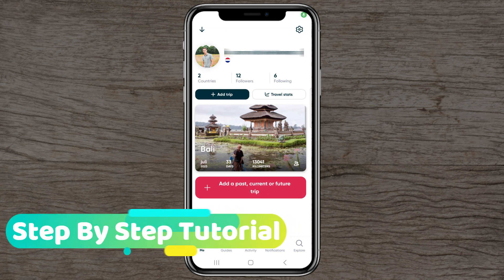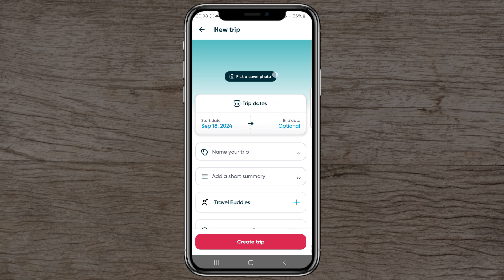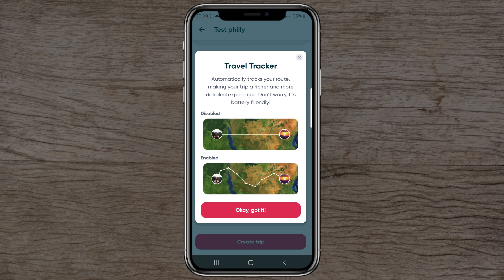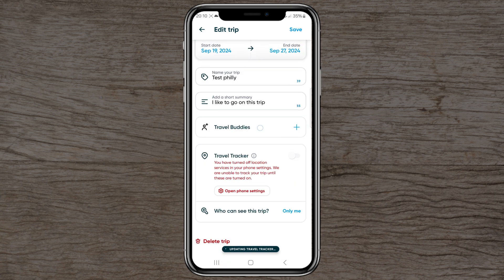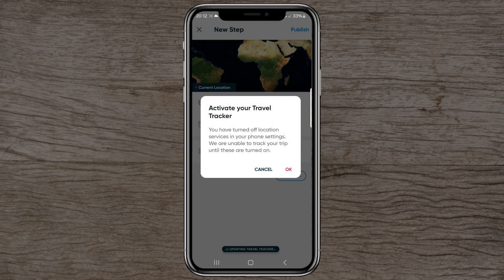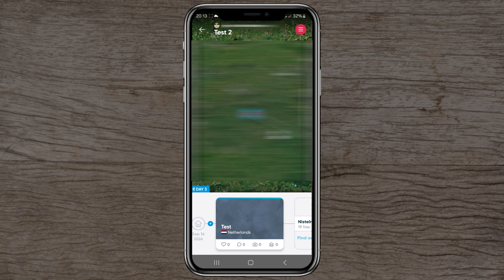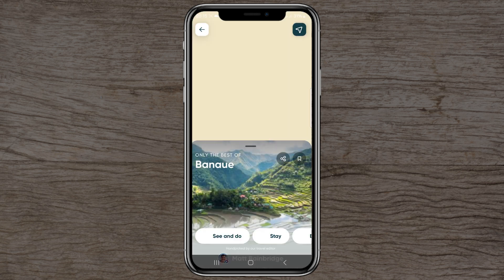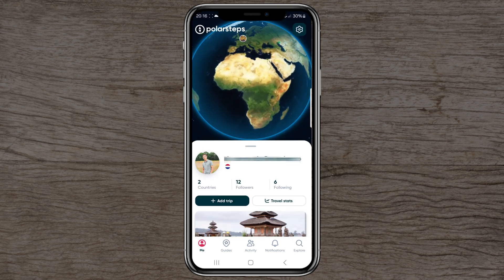How To Use Polarsteps For Beginners (2025) | Full Guide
How To Use Polarsteps For Beginners

If you are looking for a video about how to start with Polarsteps, here it is! In this video I will show you a full tutorial of Polarsteps. Be sure to watch the video to the very end because you will learn how to create and trip and use Polarsteps. That's easy and simple to do from your phone or computer.

🌍📲 New to Polarsteps and ready to track your adventures? We’ve got you covered! Dive into our comprehensive guide on "How To Use Polarsteps For Beginners" for step-by-step instructions to get started and make the most of this travel app. Whether you’re a frequent traveler or just getting started, this tutorial will help you navigate Polarsteps like a pro. 🌟✈️

In this guide, discover: ✅ Step-by-step instructions for setting up your Polarsteps account ✅ Insights into tracking your trips and adding photos, notes, and travel stops ✅ Pro tips for using the app's key features to capture and share your journey ✅ Time-saving techniques for quickly organizing and sharing your travel experiences